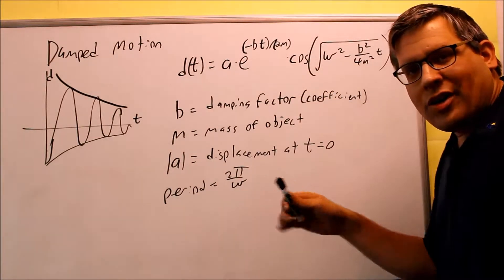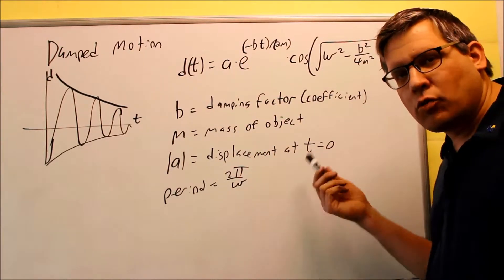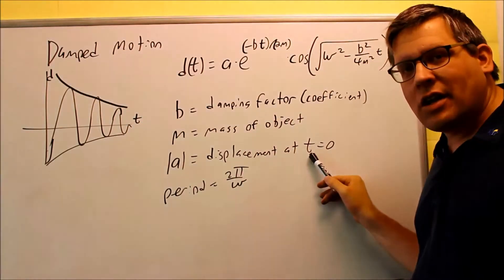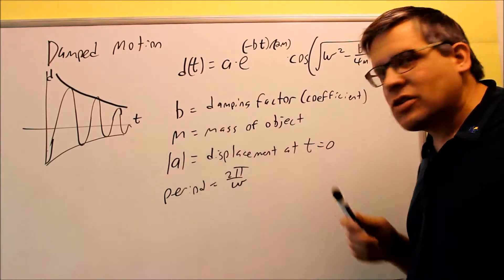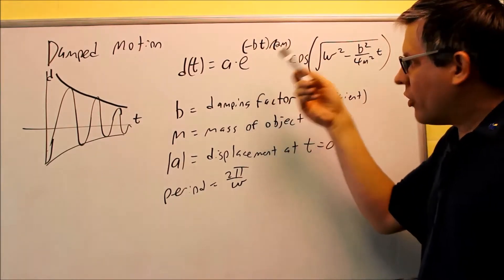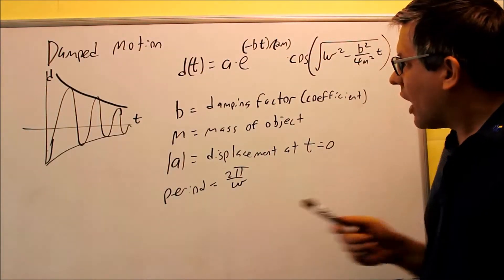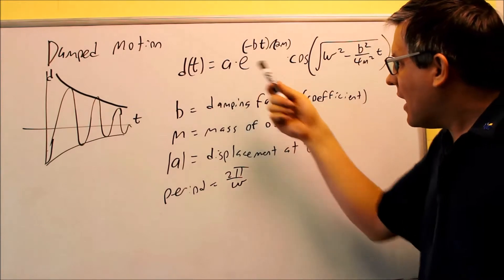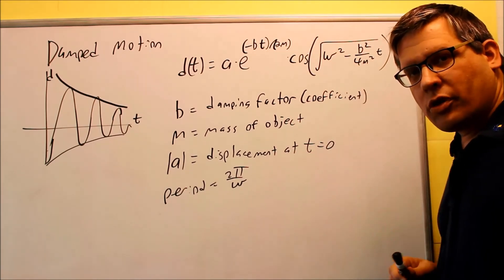Damped Motion (Overall Concept; No Examples): Ex 5